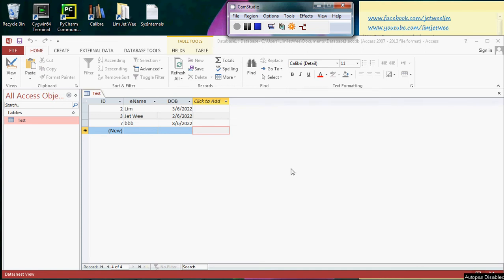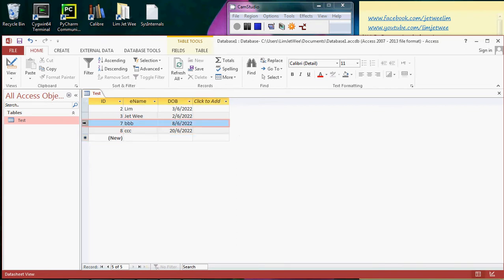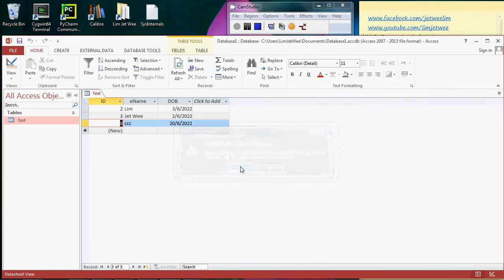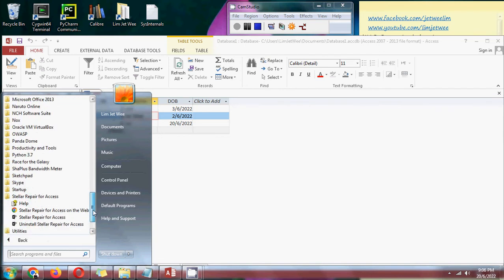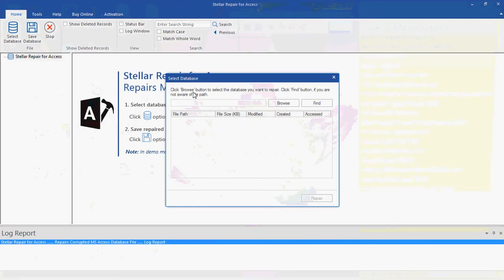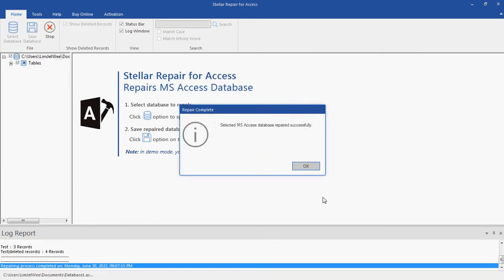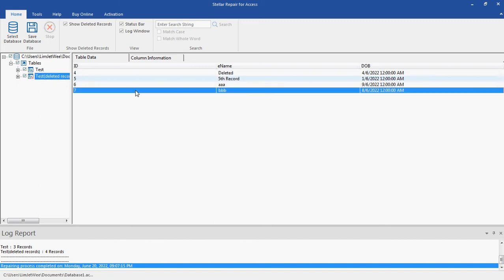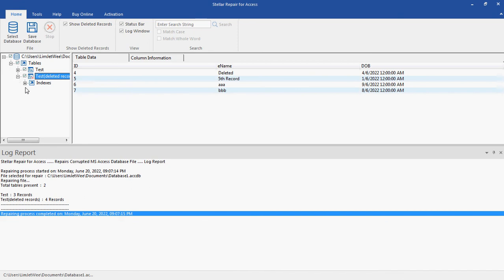View Deleted Access Database Record Using Stellar